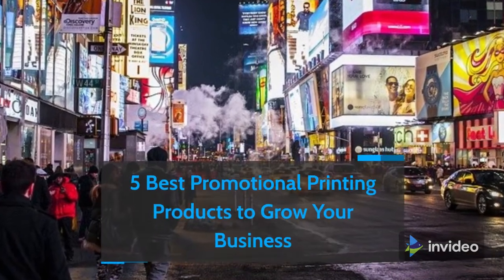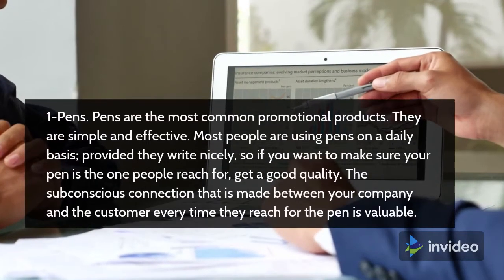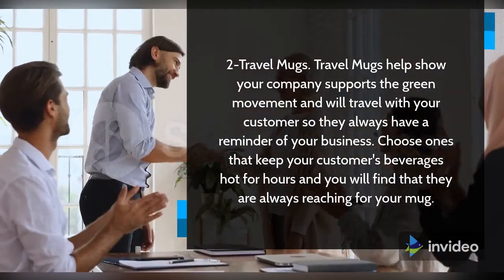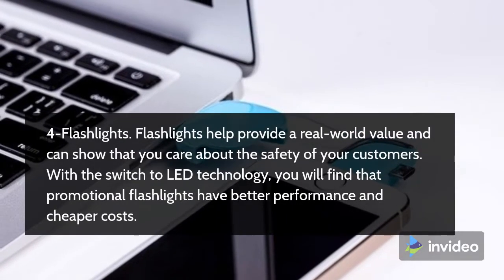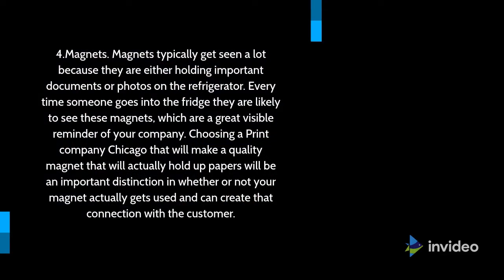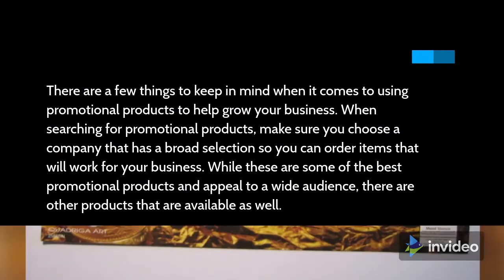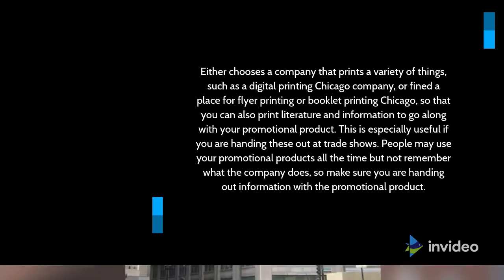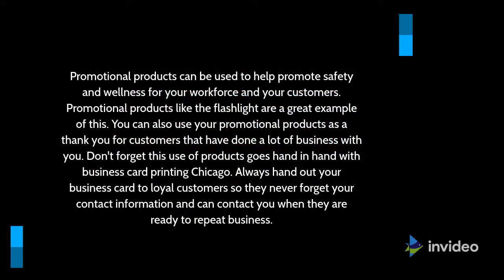5 Best Promotional Printing Products to Grow Your Business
5 Best Promotional Printing Products to Grow Your Business

Promotional merchandise, normally given away at change indicates or for the duration of income meetings, can assist make a long-lasting impression. Depending on which commercial enterprise printing Chicago Company you select, you could enhance your income for an affordable price. The maximum apparent use of Promotional merchandise is to assist generate new commercial enterprise. When you provide a unfastened present while a person is making an attempt out your service, you could assist growth the reaction charge from prospects.

1.Pens. Pens are the maximum not unusualplace promotional merchandise. They are easy and effective. Most humans are the usage of pens on a every day basis; supplied they write nicely, so in case you need to make certain your pen is the only humans attain for, get a terrific pleasant. The unconscious connection this is made among your enterprise and the client whenever they attain for the pen is valuable.

2.Travel Mugs. Travel Mugs assist display your enterprise helps the inexperienced motion and could tour together along with your client in order that they constantly have a reminder of your commercial enterprise. Choose ones that maintain your client's liquids warm for hours and you may locate that they're constantly attaining in your mug.

2.Calendars. A promotional calendar will offer a every day reminder for a whole yr approximately your enterprise. You can get innovative and customise the special pages of your calendar, with a purpose to cater to the kind of client you're attaining. Having a every day reminder is a effective device to clearly seize a client's interest, so use it wisely.

3.Flashlights. Flashlights assist offer a real-global price and may display which you care approximately the protection of your customers. With the transfer to LED technology, you may locate that promotional flashlights have higher overall performance and less expensive costs.

4.Magnets. Magnets normally get visible plenty due to the fact they're both retaining vital files or pix at the refrigerator. Every time a person is going into the refrigerator they're in all likelihood to look those magnets, which can be a fantastic seen reminder of your enterprise. Choosing a Print enterprise Chicago to be able to make a pleasant magnet to be able to truely preserve up papers may be an vital difference in whether or not or now no longer your magnet truely receives used and may create that reference to the client.

There are some matters to maintain in thoughts in relation to the usage of promotional merchandise to assist develop your commercial enterprise. When trying to find promotional merchandise, make certain you select a enterprise that has a wide choice so that you can order objects to be able to paintings in your commercial enterprise. While those are a number of the nice promotional merchandise and enchantment to a huge audience, there are different merchandise which might be to be had as well.

Either chooses a organisation that prints a number of things, including a virtual printing Chicago organisation, or fined an area for flyer printing or ebook printing Chicago, so you also can print literature and records to go together with your promotional product. This is specially beneficial in case you are handing those out at exchange shows. People may also use your promotional merchandise all of the time however now no longer bear in mind what the organisation does, so make certain you're handing out records with the promotional product.

Promotional merchandise may be used to assist sell protection and health to your group of workers and your clients. Promotional merchandise just like the flashlight are a high-quality instance of this. You also can use your promotional merchandise as a thanks for clients which have achieved numerous commercial enterprise with you. Don't neglect about this use of merchandise is going hand in hand with commercial enterprise card printing Chicago. Always hand out your commercial enterprise card to dependable clients so that they by no means neglect about your touch records and may touch you while they may be prepared to copy commercial enterprise.